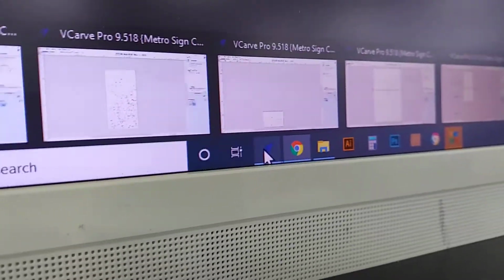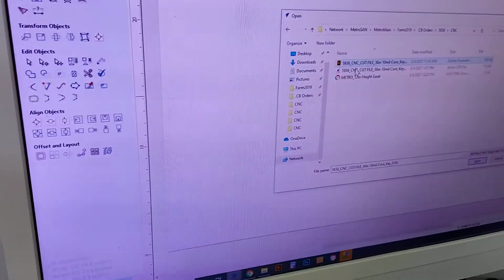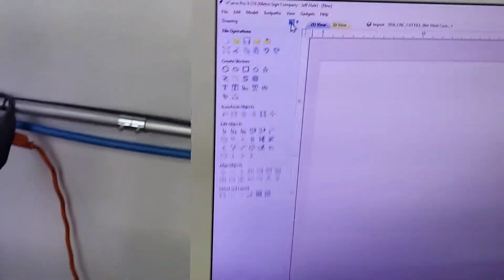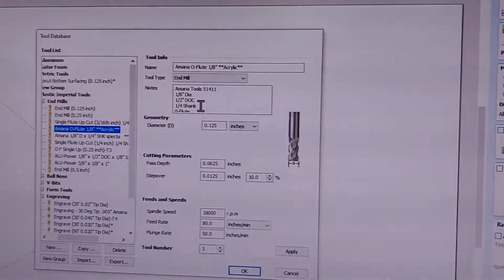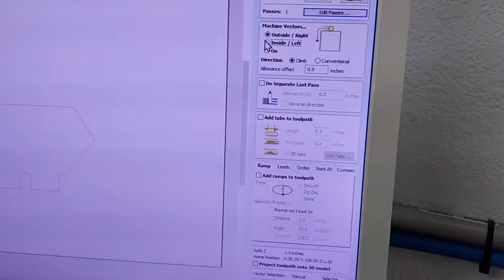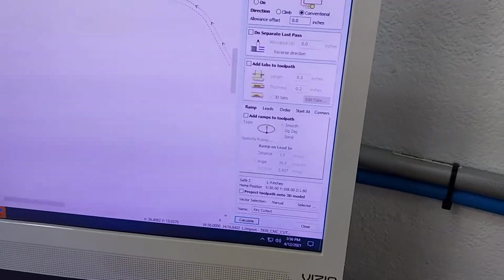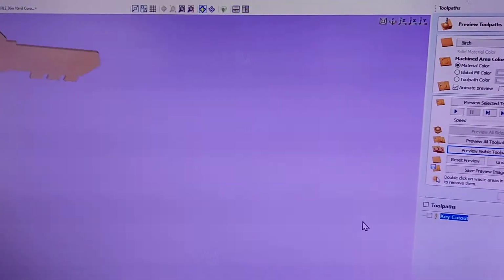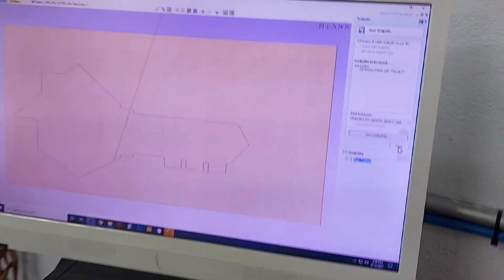opening job and set up for cnc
opening files.
setting parameters.
saving for shop Sabre computer.